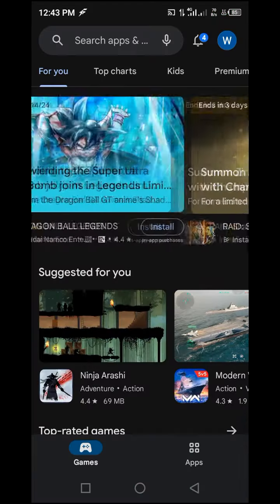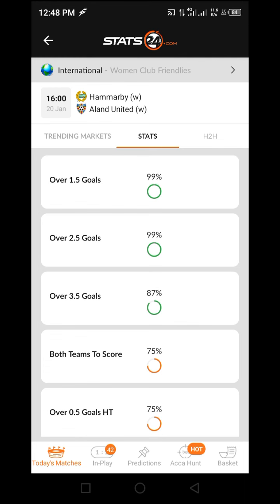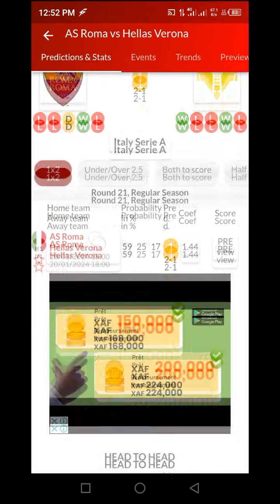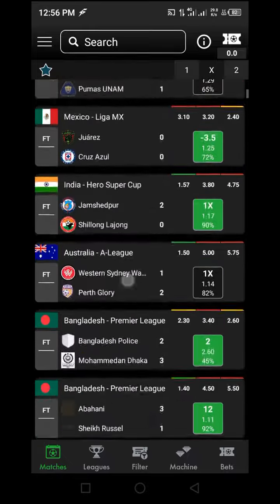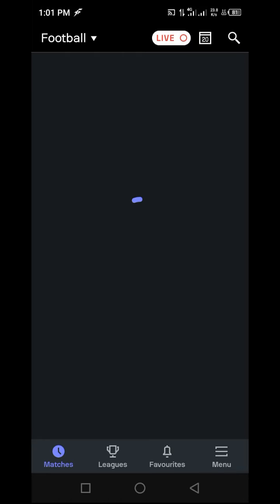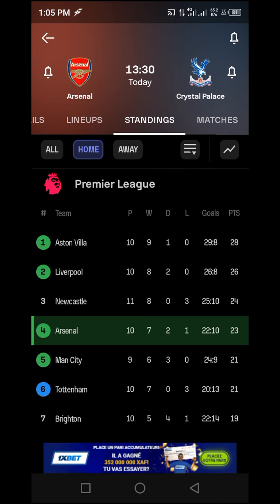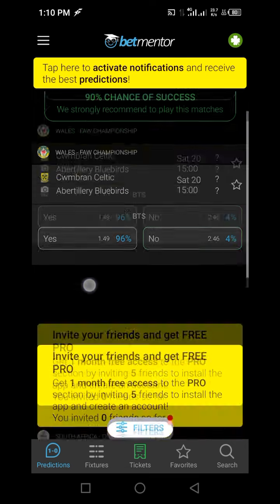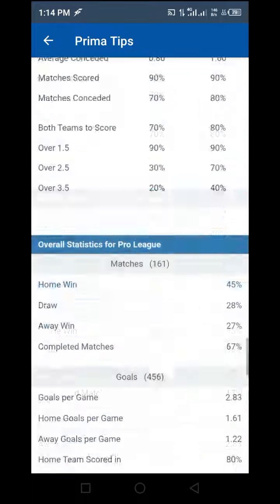The Best Soccer Matches Predictions Apps For This Year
If you love soccer and betting, you need to check out these amazing apps that can help you predict the outcome of soccer matches. These apps use advanced algorithms, statistics, and expert opinions to provide you with the best betting tips and odds. Watch this video and discover the best soccer matches predictions apps for this year.